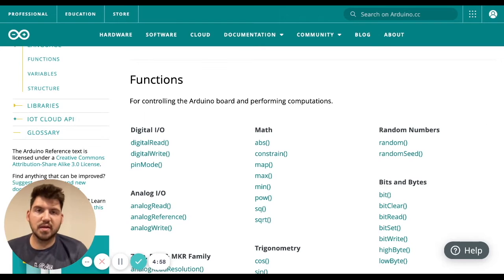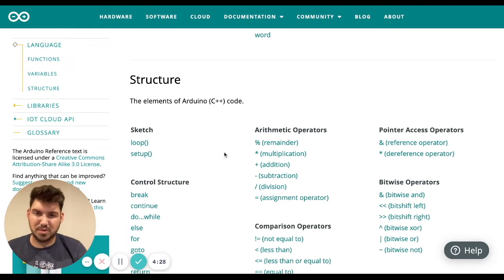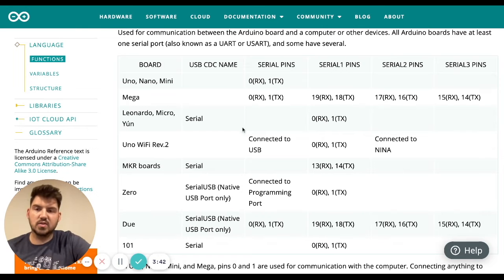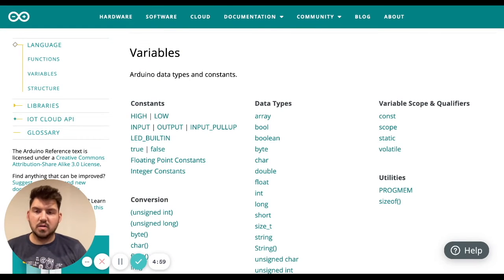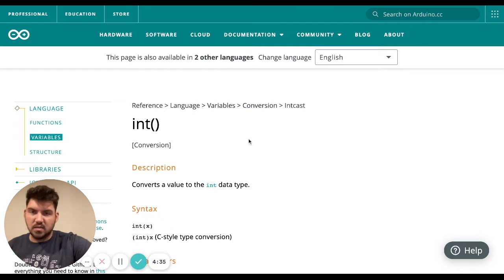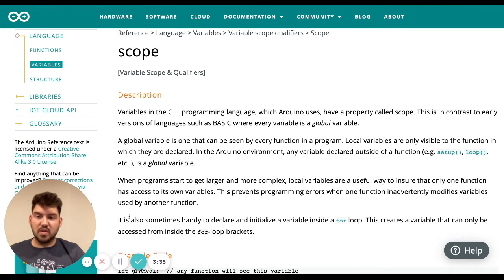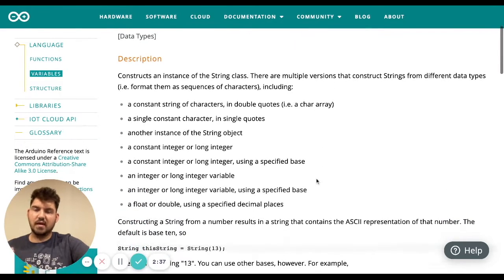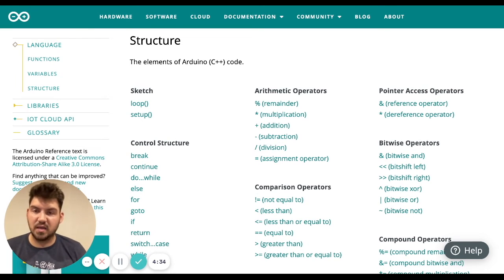from BITS to BOTS Episode 4 : Arduino Resource Library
In this video I show the Arduino Resources Library in an effort to help familiarize you with all the various abbreviations, features, and variables which can go in a code.